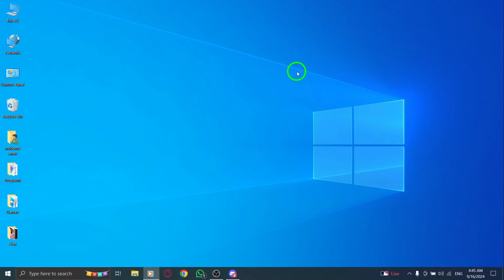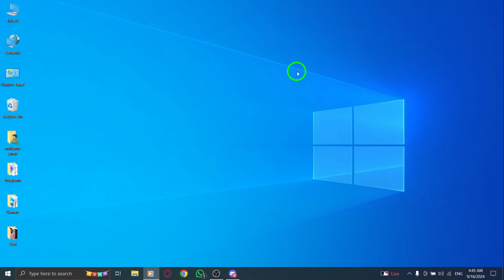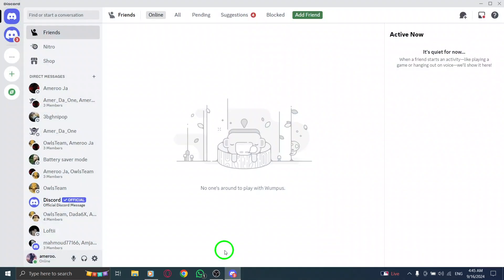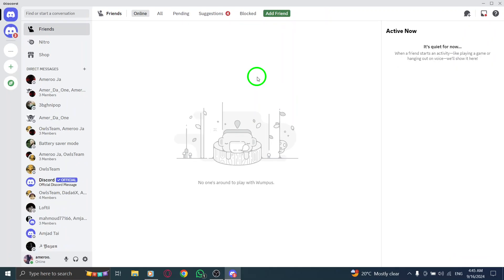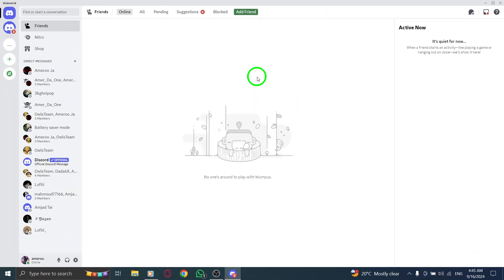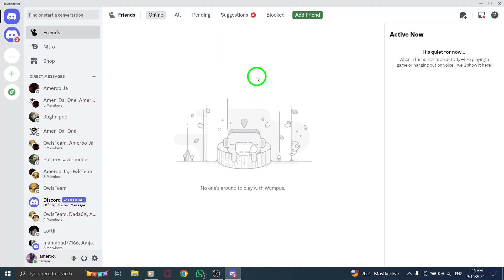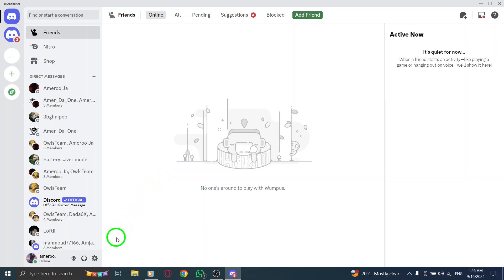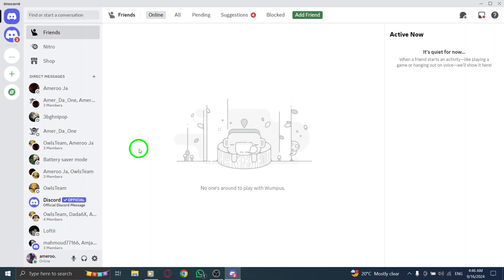How to Reset Zoom Level With Shortcut on Discord On PC (New Update)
Learn how to reset your Zoom level with a simple shortcut on Discord for PC. In this video, we will guide you through the quick and easy steps to adjust your Zoom settings using the latest update in Discord. Whether you're looking to zoom in for better visibility or return to the default view, this tutorial has got you covered.
Steps:

1. Open Discord.
2. Press “CTRL” with “+” to zoom out.
3. Press “CTRL” with “+” to zoom in.
4. Then press “CTRL” with “0” to return to the default zoom.

By following these straightforward steps, you can easily manage your Zoom level in Discord.

Chapters:
00:00 Intro
00:12 Soultion
01:05 Outro